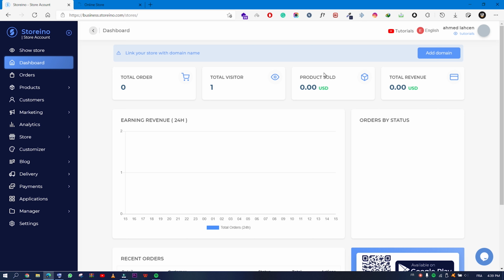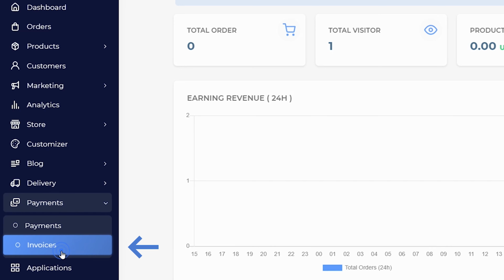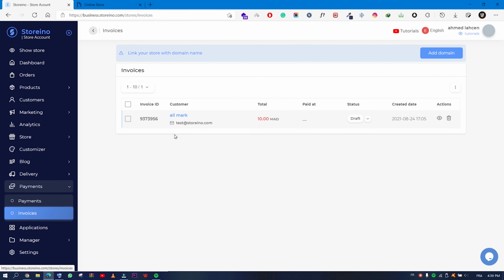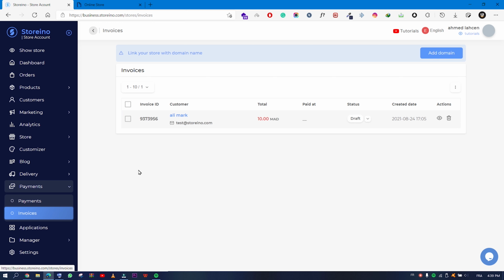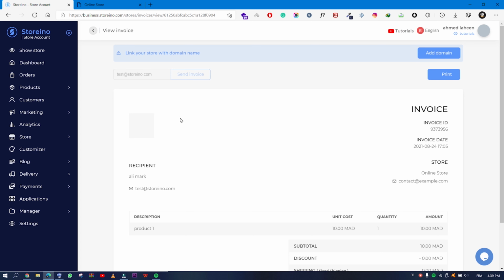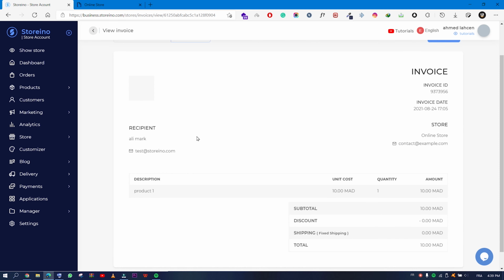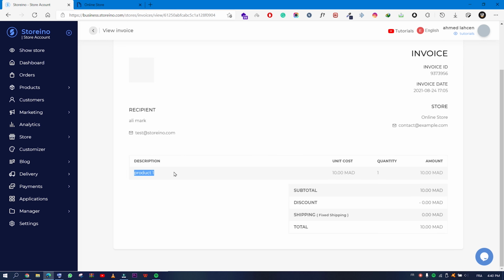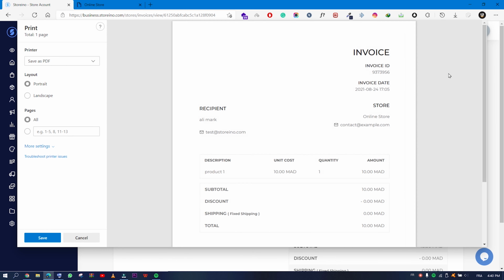Storeino ecommerce academy : How to View And Print Invoices?